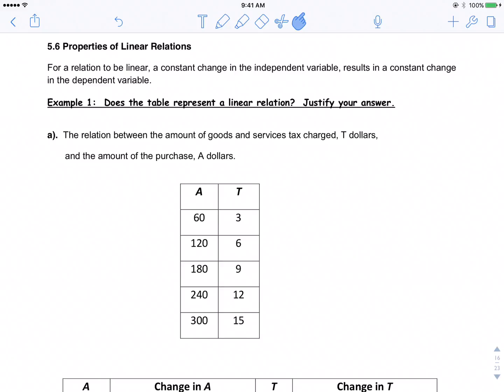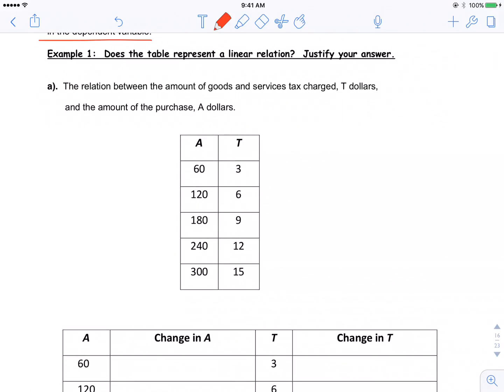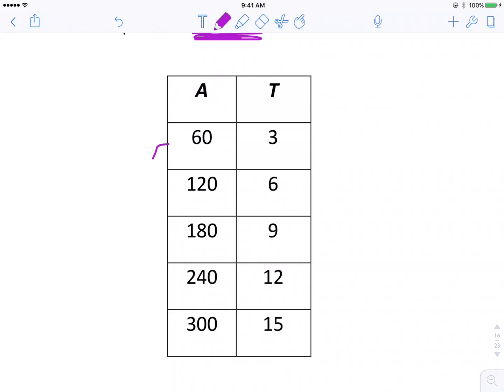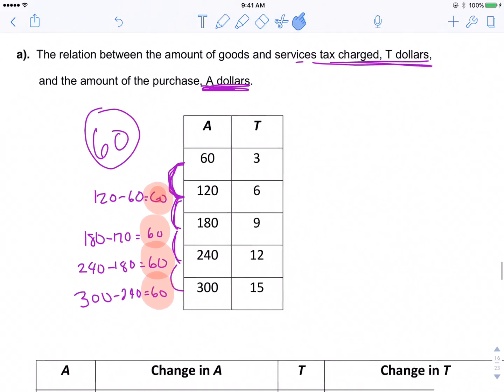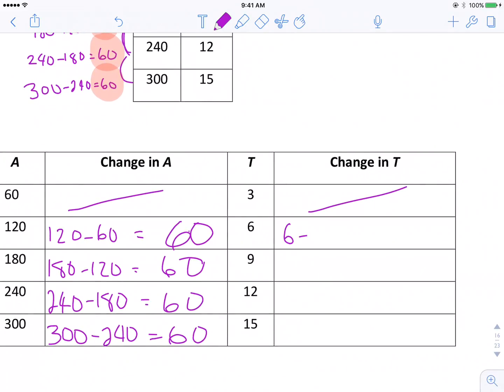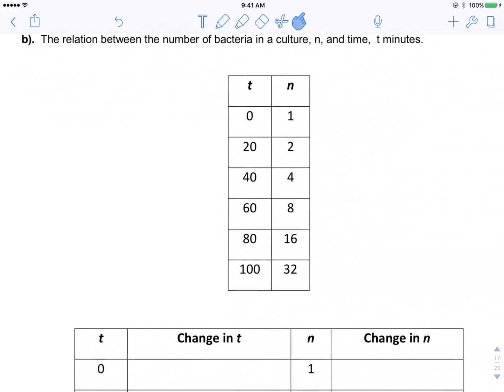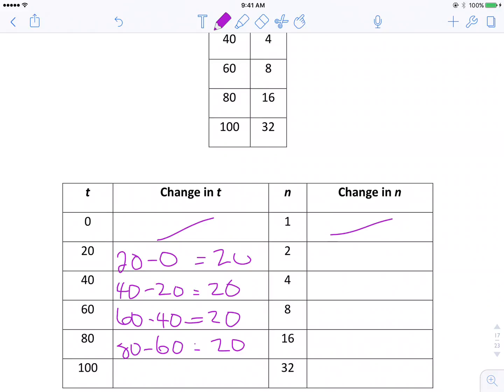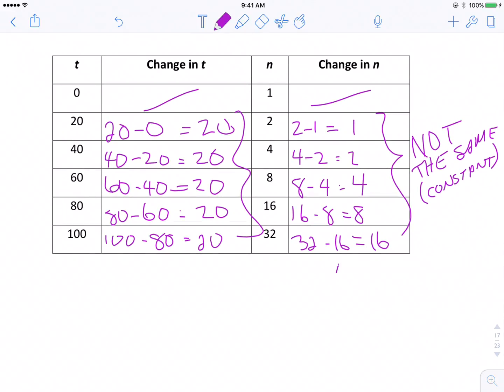FMP 10 5 6 Ex 1